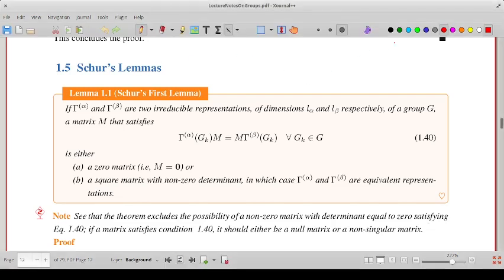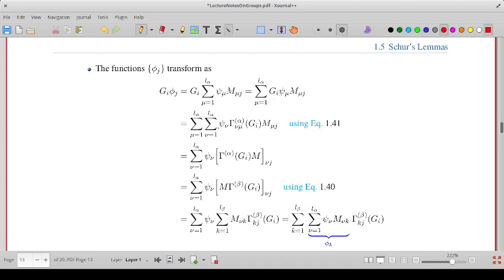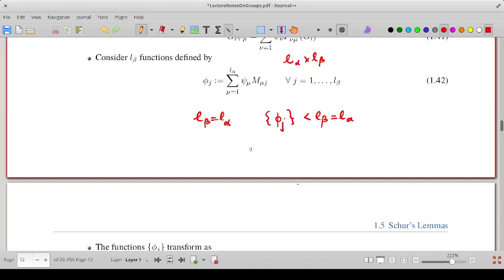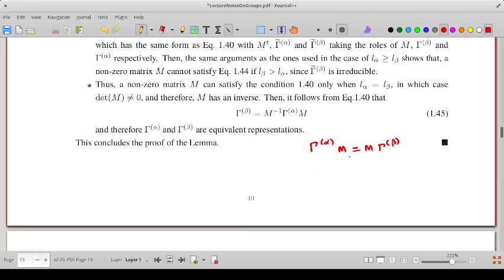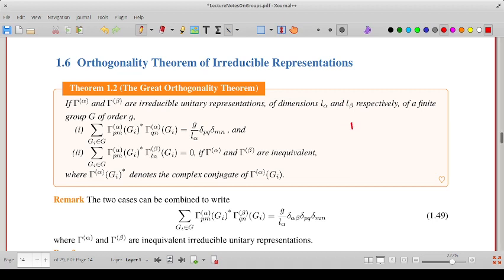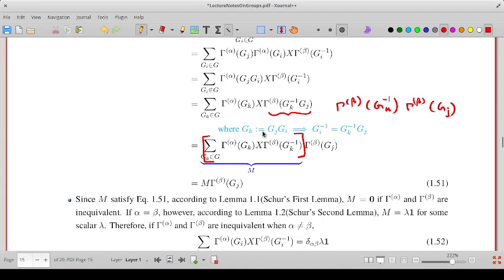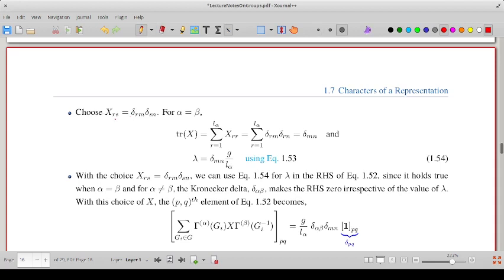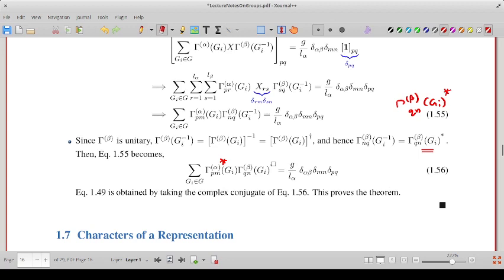PH 212: Groups - Schur's Lemmas and the Orthogonality Theorem